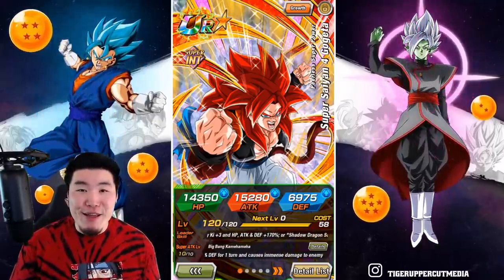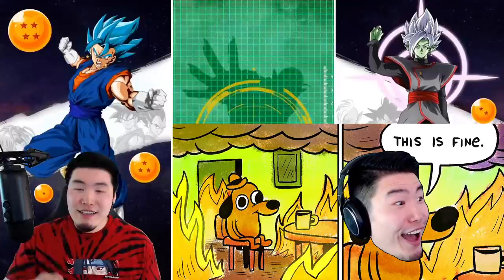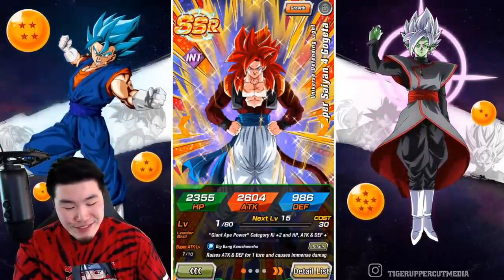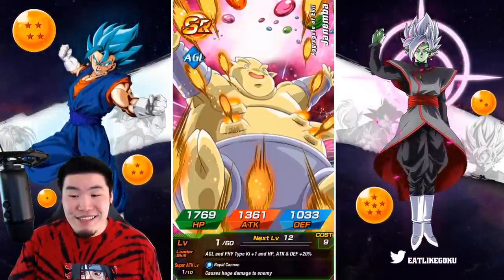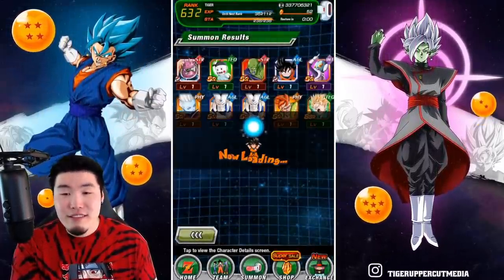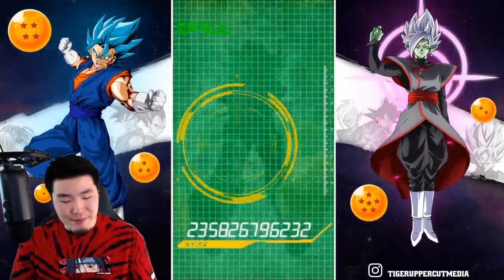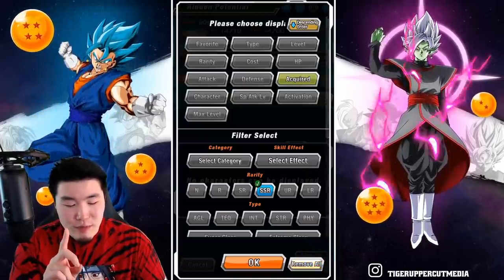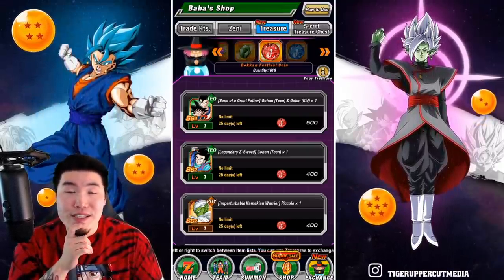MY LUCK BE LIKE 🚀🚀🚀🚀🚀!! FINAL INT Super Saiyan 4 Gogeta Summons! (DBZ Dokkan Battle)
$MONKE TO THE MOON!